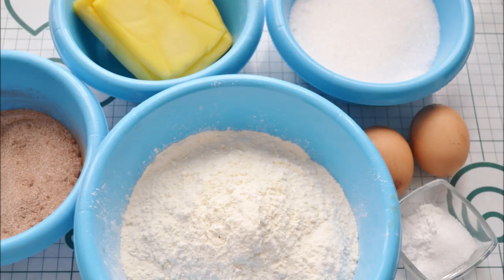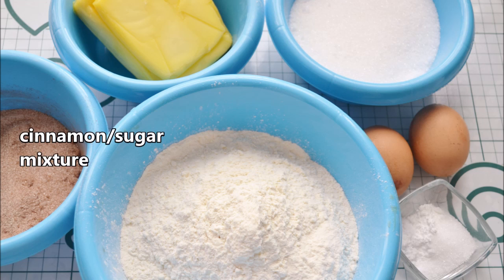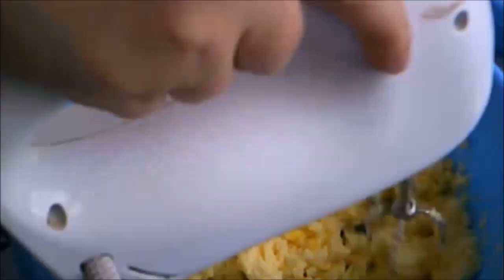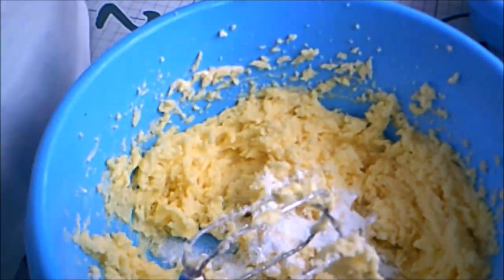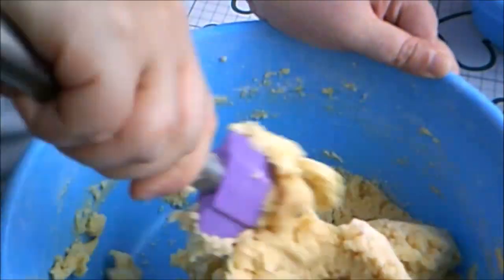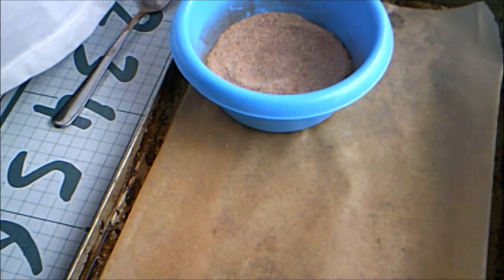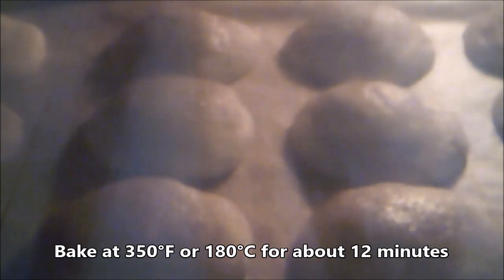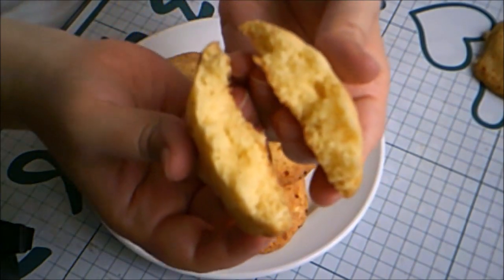Recipe: Snickerdoodle Cookies - Cinnamon Sugar Cookies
This is the classic recipe for Snickerdoodles.

Snickerdoodles:
1 cup (250g) butter
1 1/2 cups (300g) sugar
2 eggs
3 1/4 cups (around 400g) flour
2 tsp cream of tartar
1 tsp baking powder
1/2 tsp salt
cinnamon/sugar mixture
Cream butter. Add sugar and eggs and cream until light and fluffy. Add salt, baking powder, cream of tartar (or substitute) and flour. Continue to mix until mixture comes together in a dough. Roll into balls and roll in cinnamon and sugar. Bake at 350°F or 180°C for 10-12 minutes.